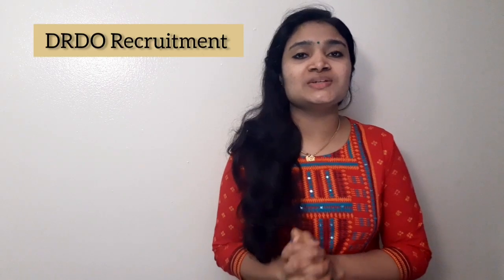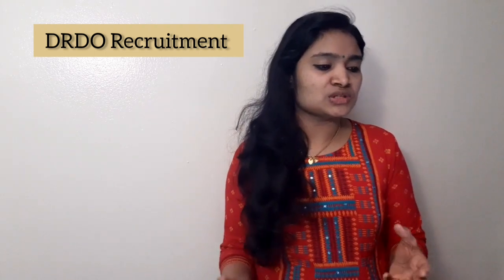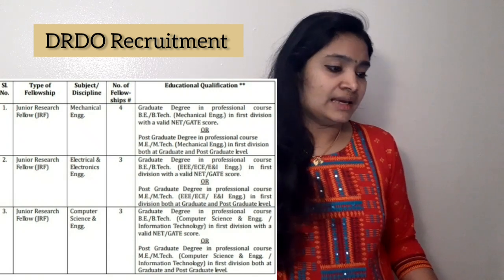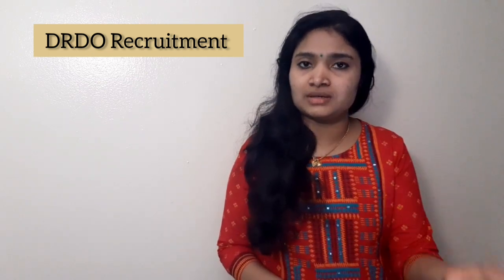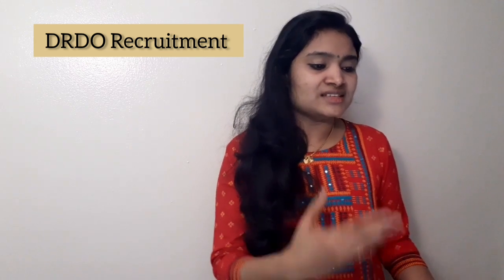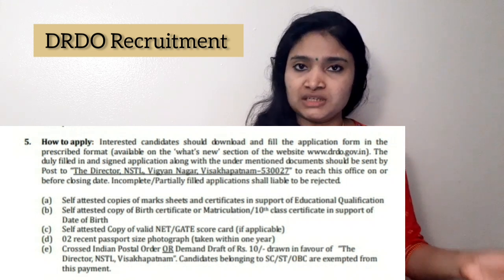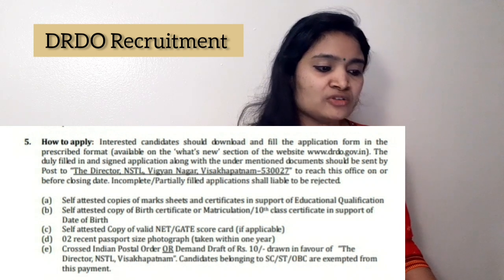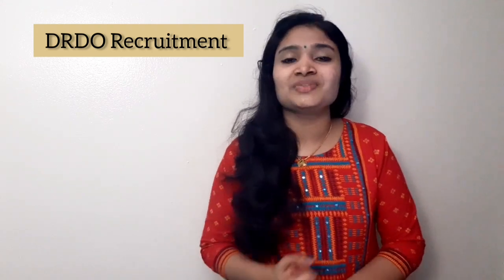DRDO Recruitment 2021| JRF Recruitment| BE BTech ME MTech Freshers| Latest jobs 2021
find the Detailed notification here